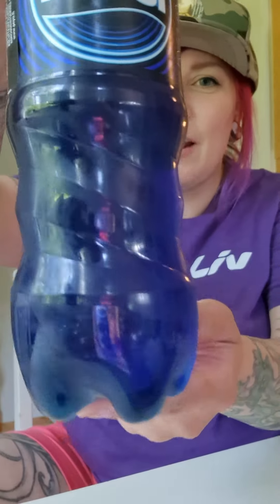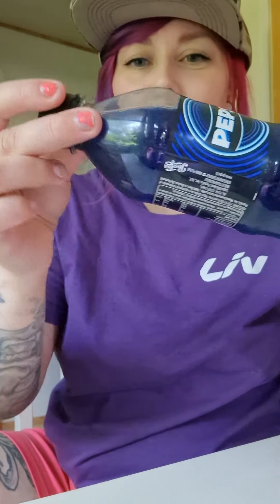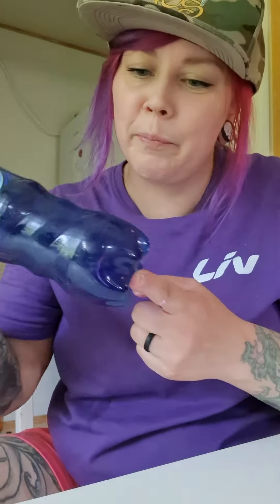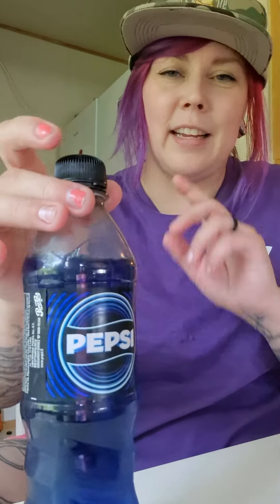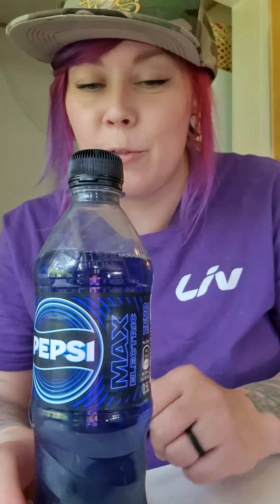Tasting BLUE PEPSI MAX?!